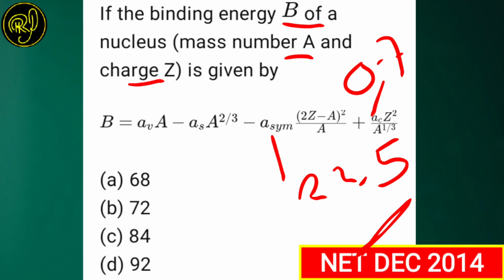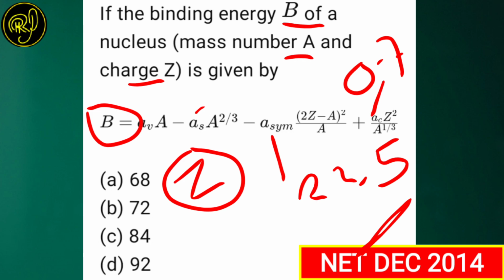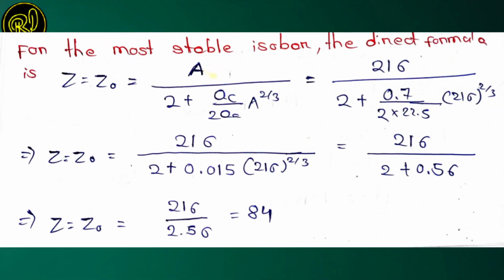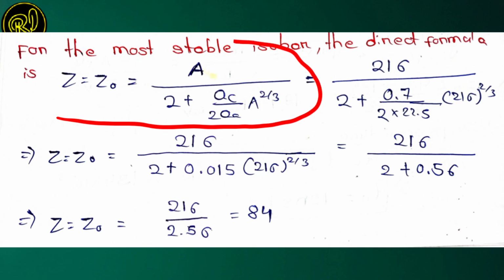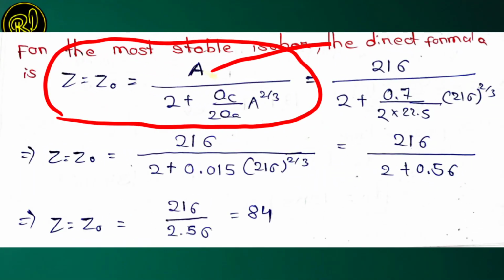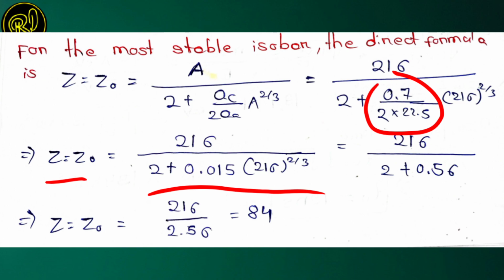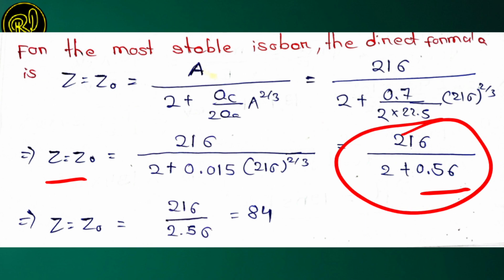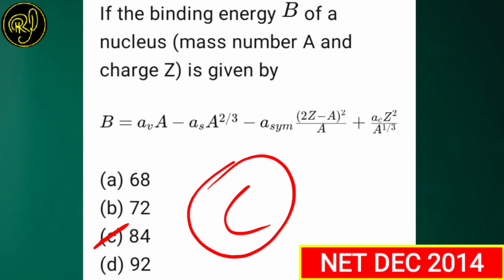Basics of nucleus || CSIR NET physical science PYQs solved || Nuclear physics ||Ques-9 ||15 + years